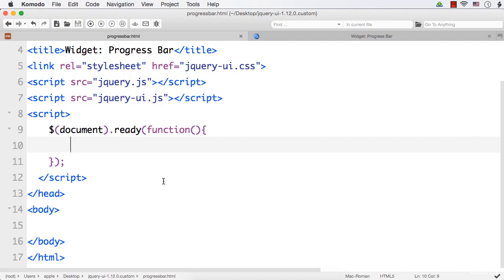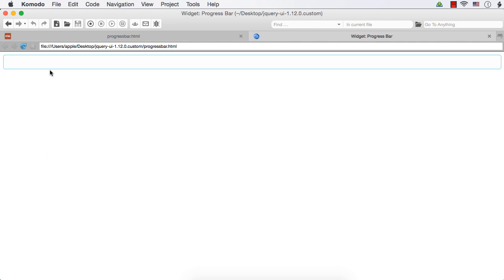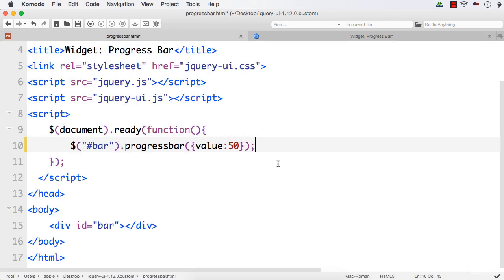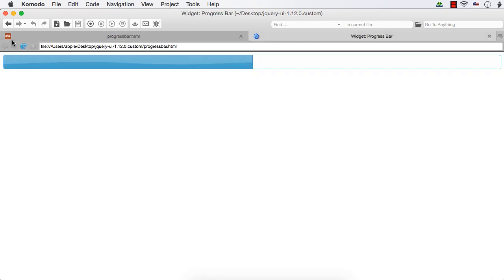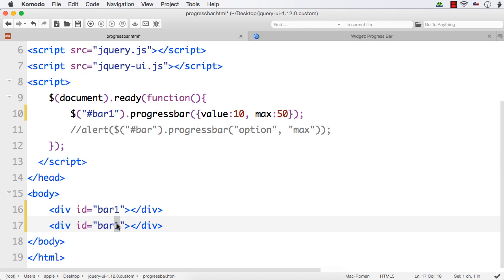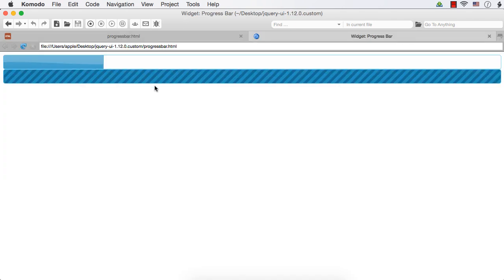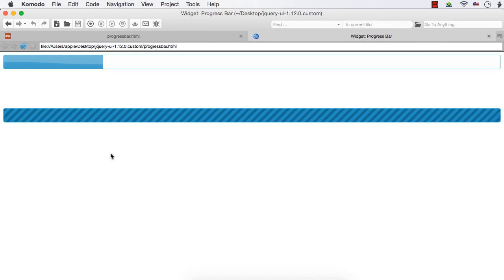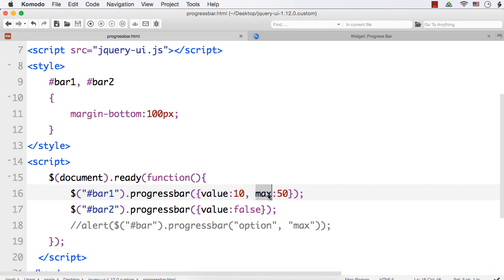jQueryUI - Widget Progressbar 2 - Set the Current and Maximum Value of the Progress Bar